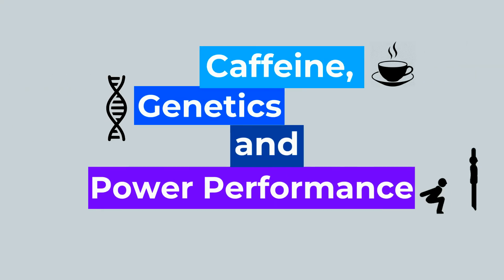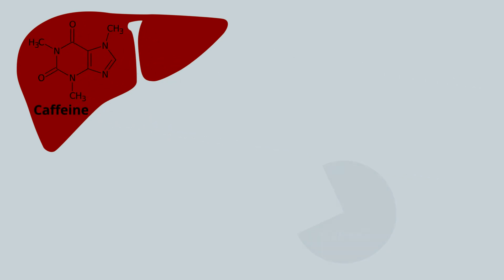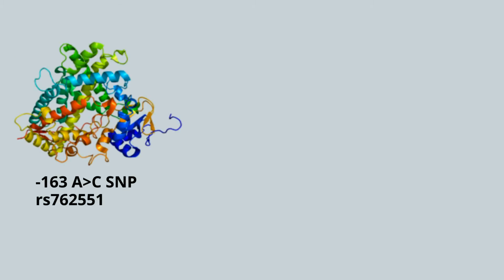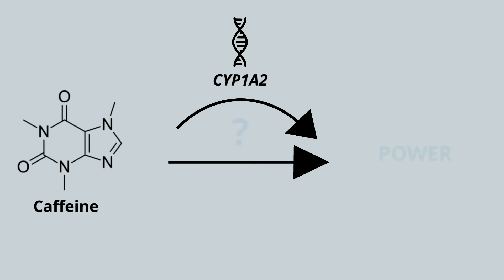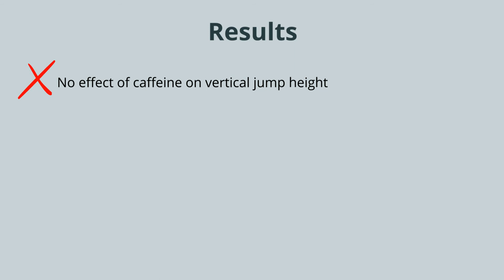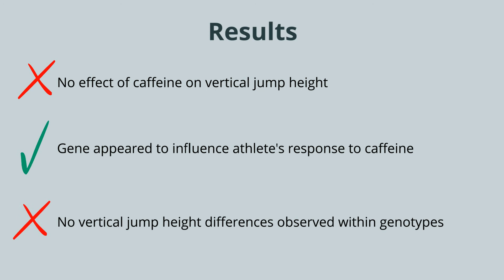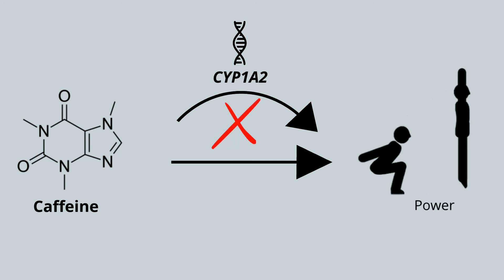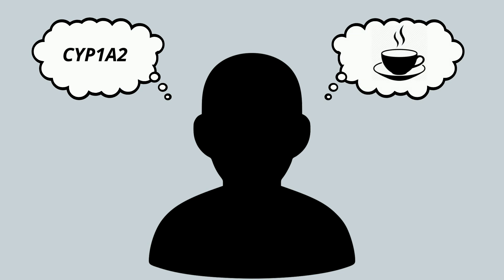GLSE Talks: Caffeine, CYP1A2 and Power Performance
Video 2: Keiko Marshall, Nutritional Sciences (4th year undergraduate completed)
GLSE Talks: One-Minute Video Competition
Graduate and Life Sciences Education